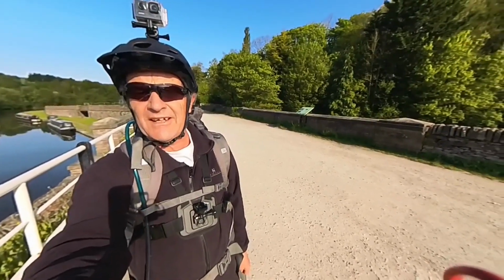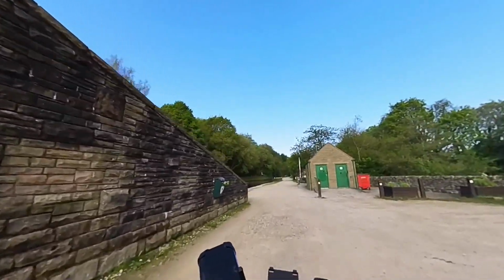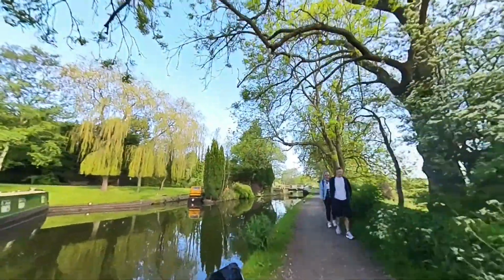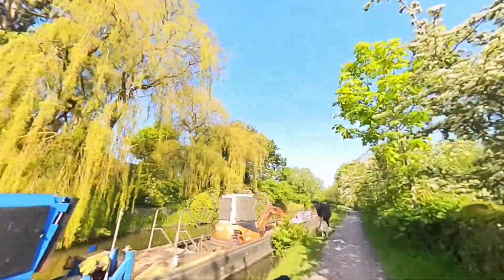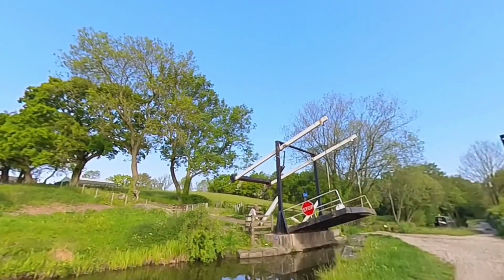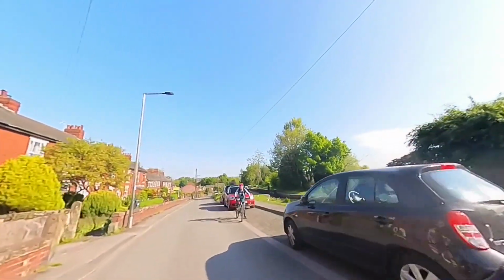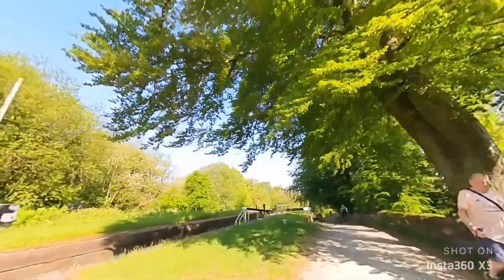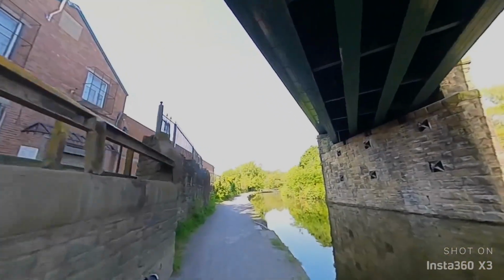Join me as I cycle alongside the Peak Forest Canal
Starting  at Bugsworth basin and finishing at the magnificent Marple Aquaduct.
 Bugsworth Basin is at  the end of the canal, where it once connected with a horse-drawn tramway that carried gritstone, limestone and burnt lime to be loaded at Bugsworth for onward carriage to Manchester, the North West and Midlands.
We'll be following the upper section of the canal for the 7 mls to the Marple Locks, A series of 16 locks which drop the canal down 210 ft. or 64m. In the space of 1 ml. Making it one of the steepest flight of locks in the country..
The lower section of the canal then runs over the 100 foot high Marple Aquaduct, our destination, before continuing a further 8 mls to Duckenfield and Manchester.
For much of its length, the canal runs alongside the pretty River Goyt.
The Peak Forest Canal was begun in 1794 and was designed to transport limestone from the quarries of Derbyshire. The canal opened in 1800, but it was not until 1804 that Marple locks were finally completed.
By the end of the 19th century the canal was handling over 600 tons of limestone per day. Other cargoes included coal, cotton, grain and manufactured goods, with commercial traffic continuing on the canal until 1959, although Bugsworth Basin had closed in 1926.